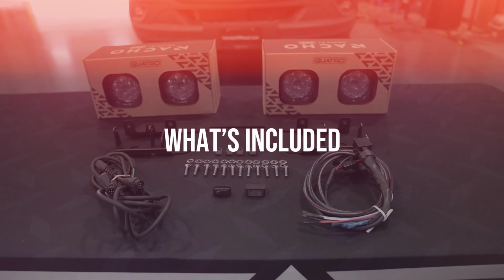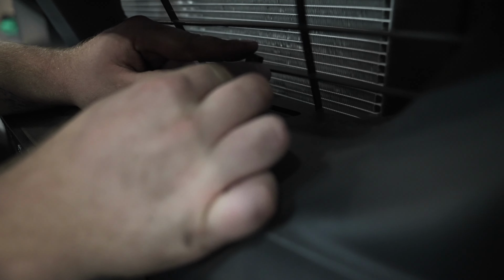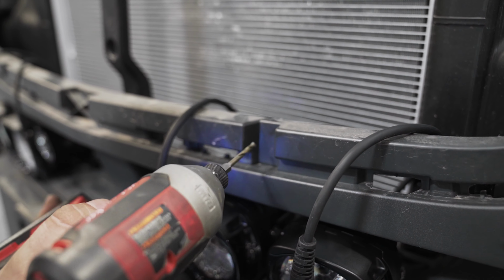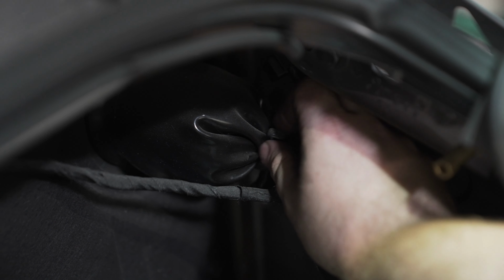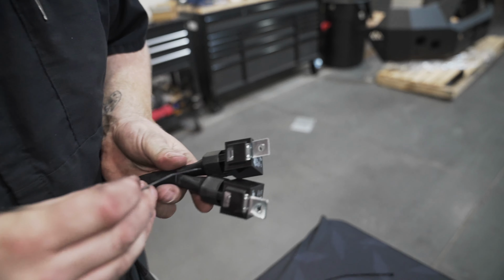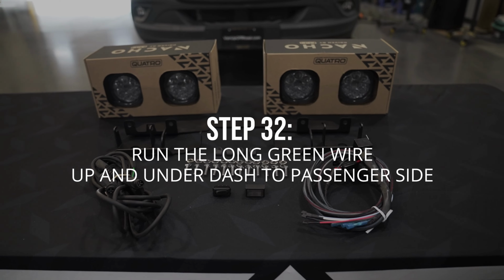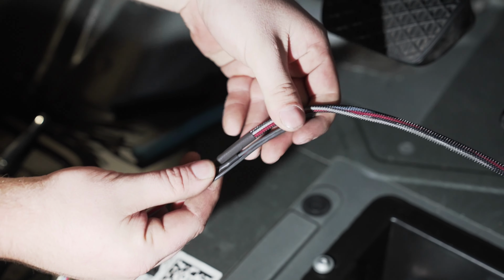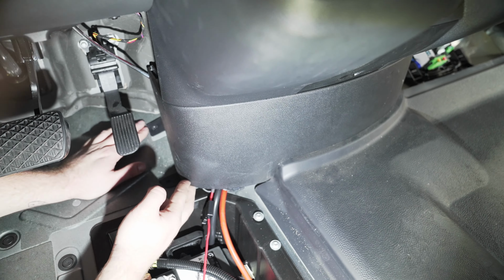Nacho Offroad Sprinter Front Bumper Light Kit Install Video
This is a step-by-step tutorial on how to install the Sprinter Front Bumper Light Kit. The installation is intermediate level and well worth it to upgrade your factory fog lights.

Want to avoid the hassle of installing it yourself? Schedule an installation with us in Mesa, AZ or Davis, CA. We have a dedicated team of technicians at two locations ready to help.

Chapters:
00:00 Intro
00:12 Disclaimer
00:35 What's included
00:45 Tools needed
00:54 Step: 1 Disconnect the battery
01:07 Step: 2 Open the hood
01:16 Step: 3 Remove the grille
02:15 Step: 4 Remove top bumper piece
02:35 Step: 5 Install bumper bracket
02:53 Step: 6 Re-install OEM top bumper piece
03:54 Step: 7 Snap clip nuts onto bumper bracket
04:43 Step: 8 Assemble lights
05:15 Step: 9 Install first light onto light bracket
05:50 Step: 10 Install second light onto light bracket
06:15 Step: 11 Repeat on other light bracket
06:25 Step: 12 Make sure lights are mounted properly
06:35 Step: 13 Install two light brackets onto bumper bracket
07:32 Step: 14 Drill holes into bumper
08:11 Step: 15 Pull back rubber shroud
08:23 Step: 16 Link piggyback connectors
09:28 Step: 17 Zip tie down piggyback connectors
09:52 Step: 18 Feed light harness behind shroud and connect it to the last piggyback connector
10:22 Step: 19 Zip tie down light harness
10:34 Step: 20 Feed light harness through firewall
11:08 Step: 21 Remove driver side floor panel
11:29 Step: 22 Pull up driver side mat
11:39 Step: 23 Unscrew T25 bolts on driver side floor
11:58 Step: 24 Remove passenger flooring and unscrew last T25 bolt
12:33 Step: 25 Remove plastic piece under cupholders
13:02 Step: 26 Remove battery cover and terminal cover
14:01 Step: 27 Secure relays onto light harness
14:46 Step: 28 Route light harness above pedals
15:34 Step: 29 Strip wire ends on light harness
16:19 Step: 30 Connect light harness to wiring harness
17:29 Step: 31 Tape up those connections
17:43 Step: 32 Route green wire over to passenger side
17:56 Step: 33 Zip tie down wiring harness under the dash
18:09 Step: 34 Ground wiring harness to chassis
19:26 Step: 35 Connect positive wire to battery
20:18 Step: 36 Check for fuse on positive wire
20:30 Step: 37 Prepare factory aux switch panel
20:49 Step: 38 Tape down black wire on wiring harness
21:21 Step: 39 Feed wiring harness through dashboard
21:44 Step: 40 Snap switch housing onto switch panel
21:56 Step: 41 Connect wiring harness to switch
22:42 Step: 42 Tuck green wire under luming down to fuse box
23:05 Step: 43 Cut green wire and add blade connector to the end of it
23:30 Step: 44 Connect green wire to the daytime running lights wire
24:03 Step: 45 Re-connect battery to ensure lights work properly
24:20 Step: 46 Re-install interior panels and front grille